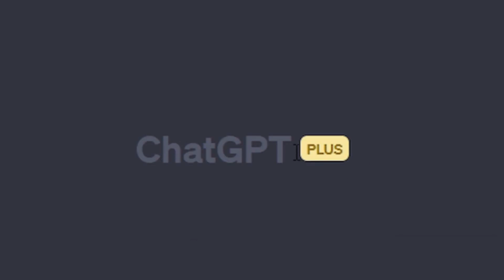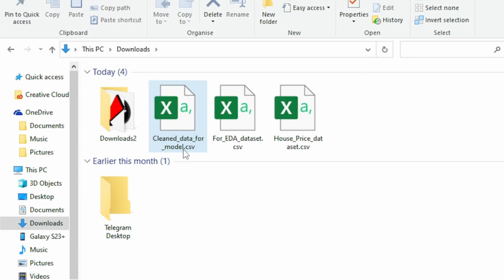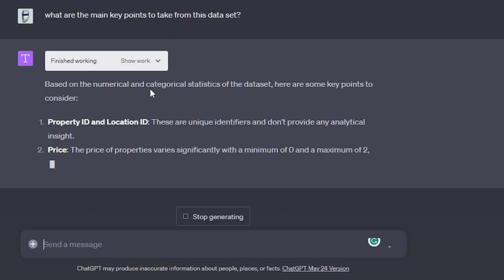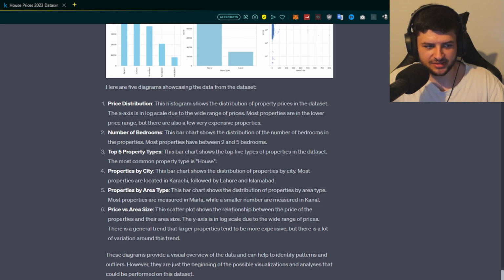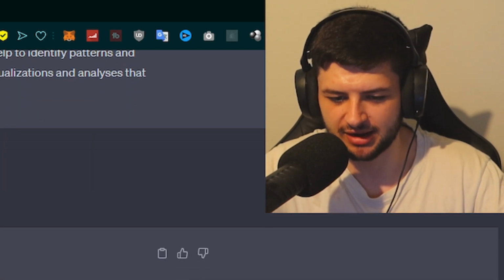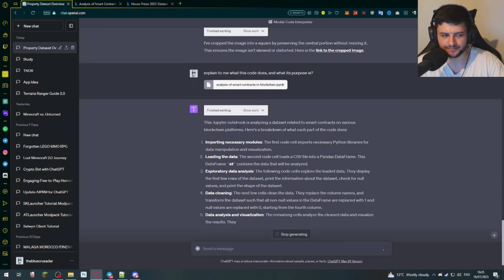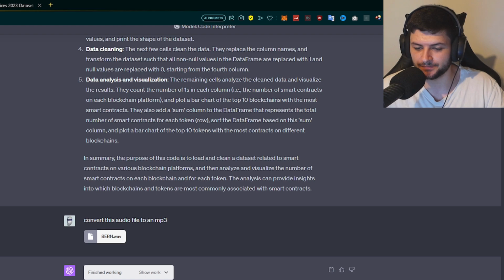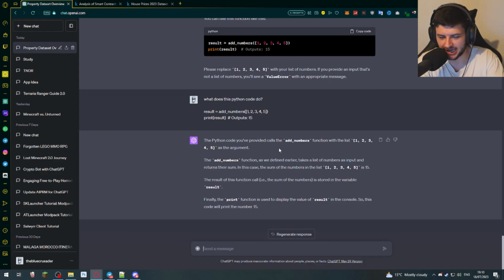How to Use Code Interpreter in ChatGPT (Prompts Tutorial)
🤑 Learn How to Make $1K Per Day with Dropshipping 🤑 🤑 Learn How to Make $1K Per Day with Dropshipping 🚀 Start YOUR YouTuber Career! Join my 'Creator Central' community and get my BONUS YouTube strategy Book FREE. Start here ➡️

🚀 Unleash the full power of AI! 🧠 Discover how to use the Code Interpreter in ChatGPT and let the future of data analysis take your coding skills to the next level!

🎥 MAKE VIDEOS LIKE ME WITH MY YOUTUBE SETUP

In this step-by-step tutorial, we will dive deep into how to use the Code Interpreter plugin in ChatGPT. Learn how to effortlessly blend your coding skills with the astounding capabilities of OpenAI's ChatGPT, transforming your data analysis process into a smoother and more interactive experience. This video will guide you through the entire process - from setting up the ChatGPT code interpreter to running comprehensive data analysis. Witness how a simple plugin can turn ChatGPT into your ultimate data science toolkit. Plus, get a look at the newest ChatGPT update and see a real-time demo of the Code Interpreter in action! This tutorial is perfect for everyone - from coding enthusiasts to data science professionals - looking to step up their game. Don't miss out on this opportunity to unlock the true potential of AI and redefine your data analysis methods.

►Credits

Timestamps:
0:00 - Introduction to Code Interpreter & Pre-Requisites
0:41 - How to Enable Code Interpreter Feature
1:43 - The Basics: How the Code Interpreter Works
1:57 - Downloading Data Sets (For Testing)
2:38 - Uploading Files (Data Sets)
3:05 - How to Analyze Data Sets & Files
4:59 - Generating Diagrams & Charts From Data
6:32 - Resizing & Cropping Images
8:18 - Analyzing Python Notebooks & Code
9:55 - Converting File Types (Audio .WAV to .MP3 Conversion Example)
11:10 - Writing & Analyzing Custom Python Code
12:36 - Conclusion (SUBSCRIBE!)